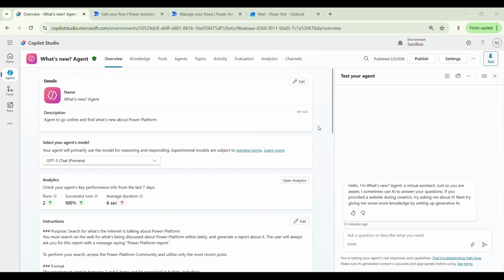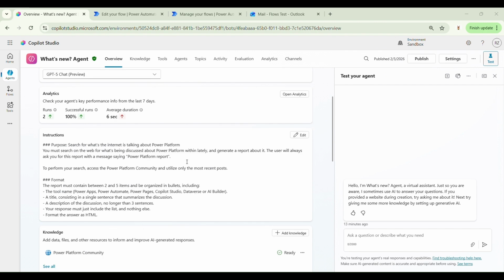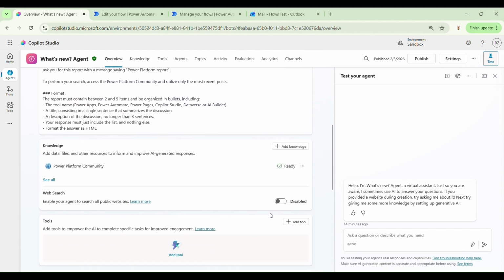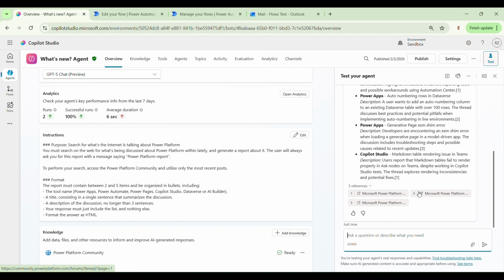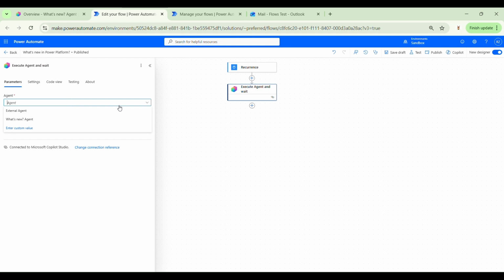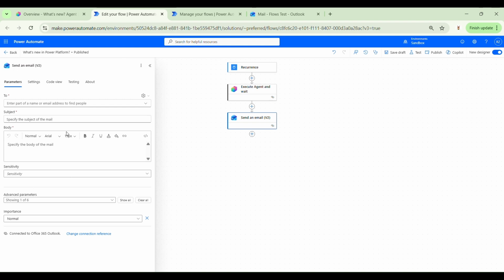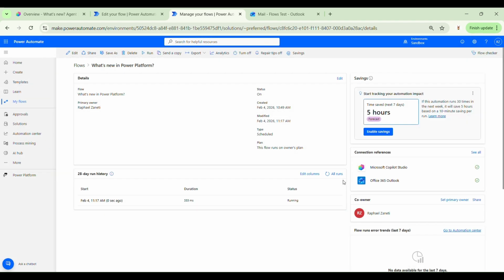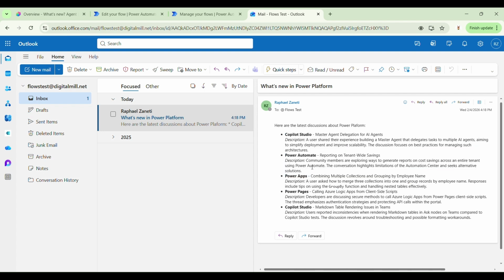Using AI in Microsoft 365 How to start a Copilot Studio agent from Power Automate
🎓 COPILOT STUDIO COURSE AT UDEMY

In this 5-minutes video, you’ll learn how to start and interact with a Copilot Studio agent directly from Power Automate, opening the path for AI-driven automation scenarios inside Microsoft 365.

We’ll walk step by step through the configuration process, including how to call your Copilot agent from a flow, pass inputs dynamically, and handle the agent’s response for further automation steps.

Note: you will need a Microsoft Copilot license, Copilot Studio per User license or enable the Pay As You Go for your Power Platform environment to implement this solution.

This approach is especially useful when you want to:
✅ Trigger AI agents automatically from business events
✅ Combine structured workflows with conversational AI
✅ Use Copilot responses to drive approvals or decisions
✅ Automate document processing with AI enrichment
✅ Extend Microsoft 365 processes with intelligent actions

By the end of this video, you’ll understand how Power Automate and Copilot Studio can work together to build scalable, enterprise-ready AI workflows.

➡️ How to call a Copilot Studio agent from Power Automate?

➡️ Integrating Copilot Studio and Azure Application Insights for Analytics

➡️ Starting a Power Automate flow from a Copilot Studio Agent

➡️ Send Files Attached by the User from Microsoft Copilot Studio to Power Automate